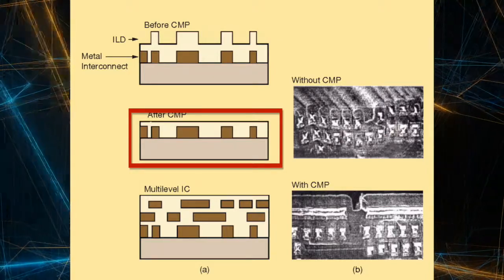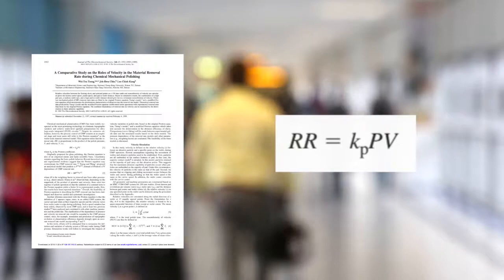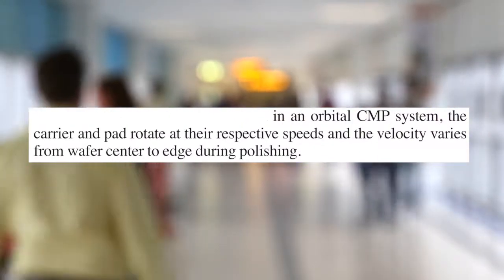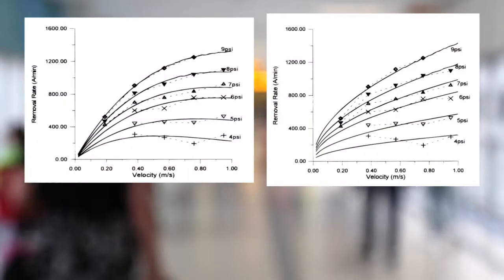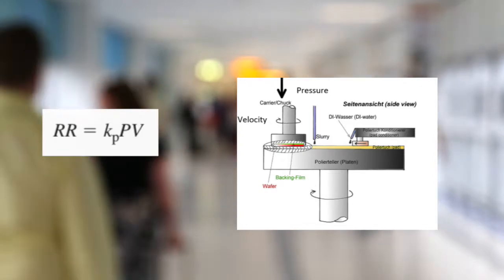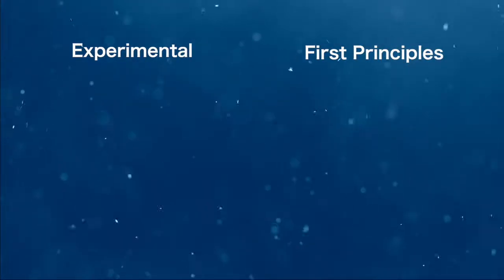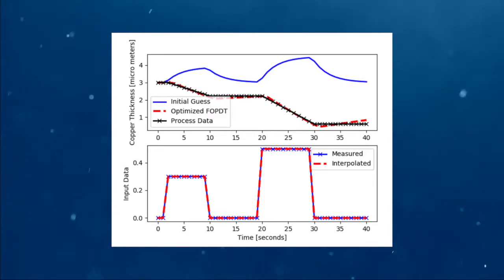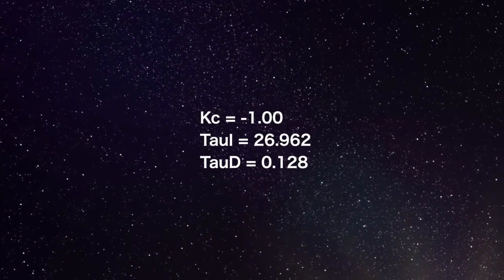Chemical Mechanical Planarization and PID Controllers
This video describes our attempt to control a chemical mechanical planarization process with a PID controller. This was part of final presentation for our Process Control class taught by Dr. Hedengren.